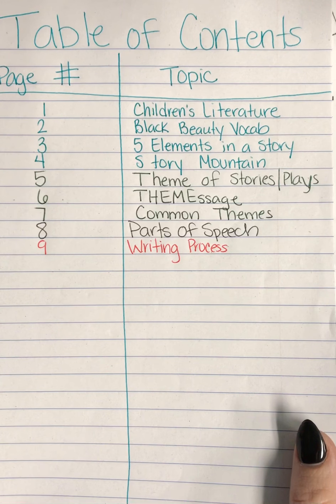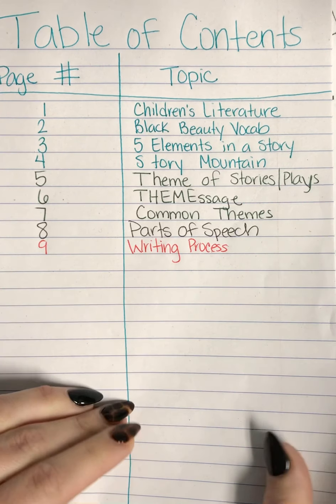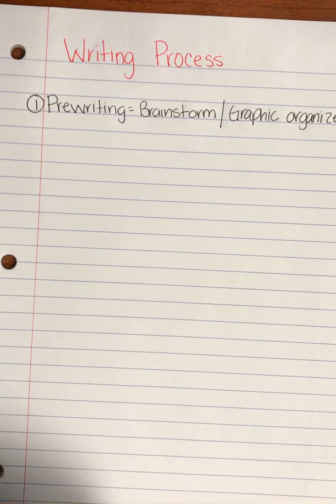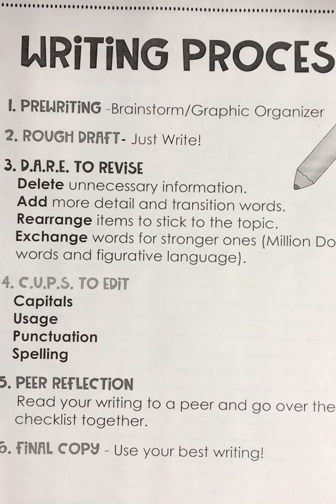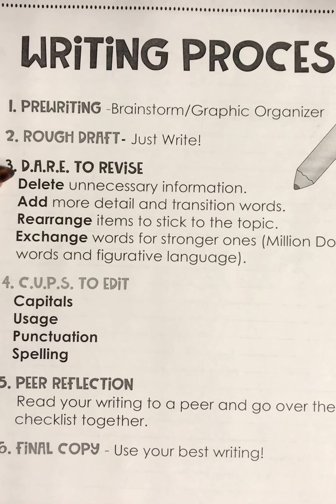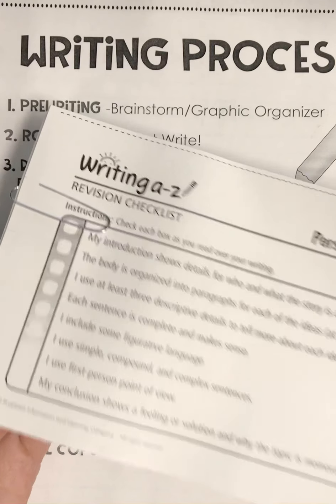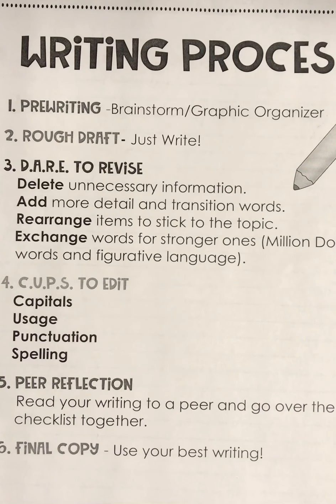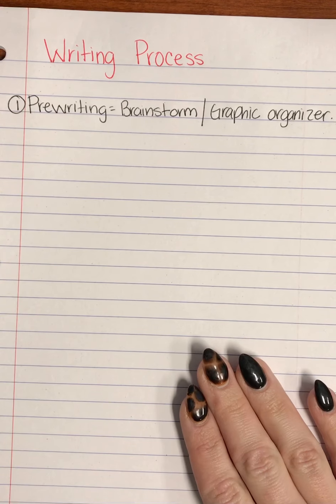Writing Process - NO PRINTER